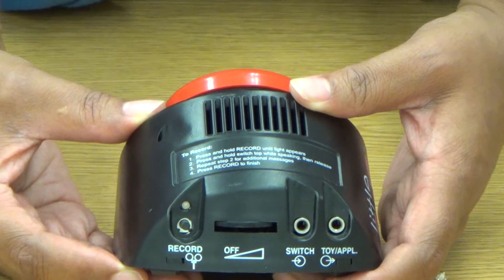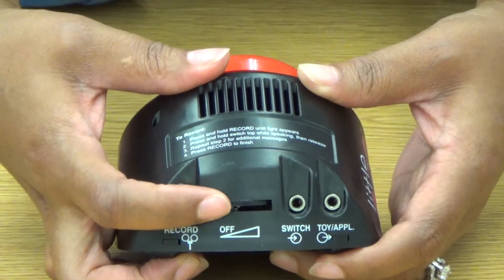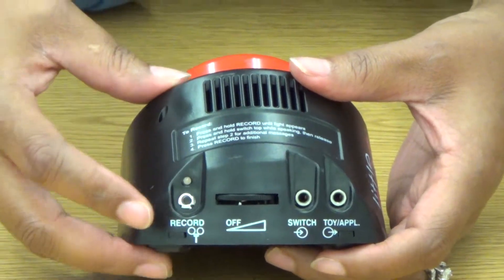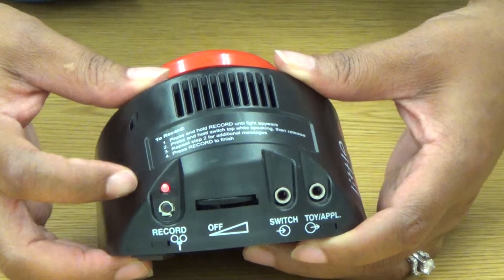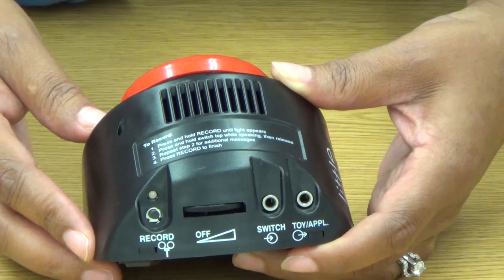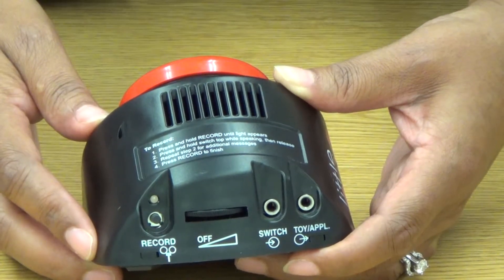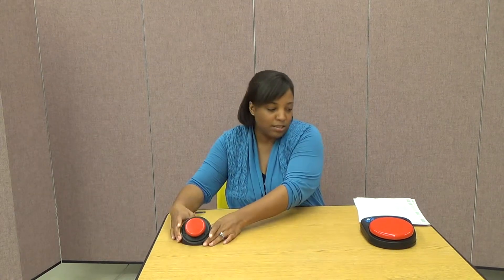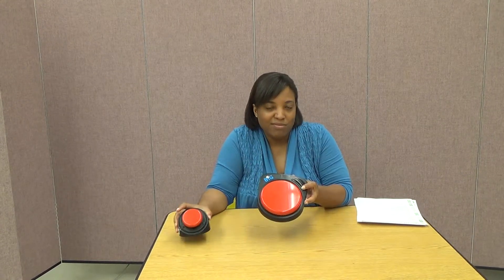Step-by-Step Sequencer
Redwood Assistive Technology Resrouce Center (ATRC) demonstrates the Step-by-Step sequencer by AbleNet